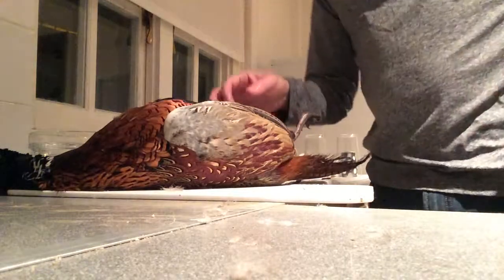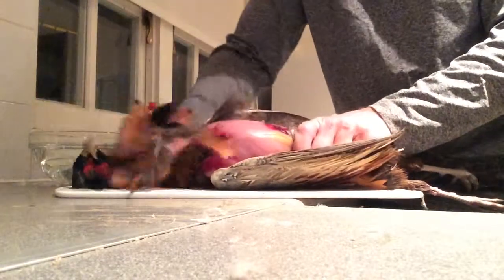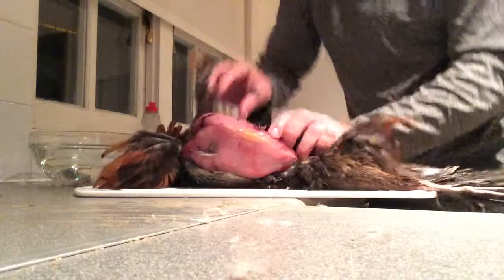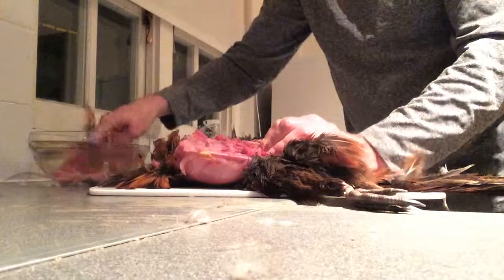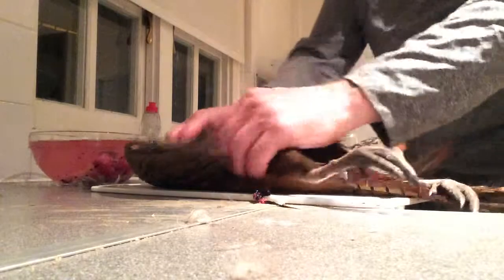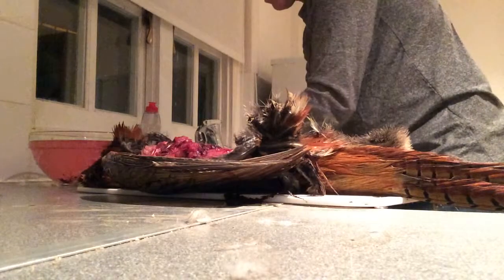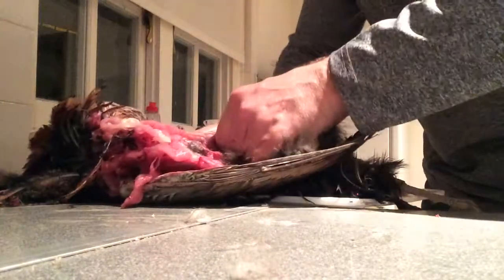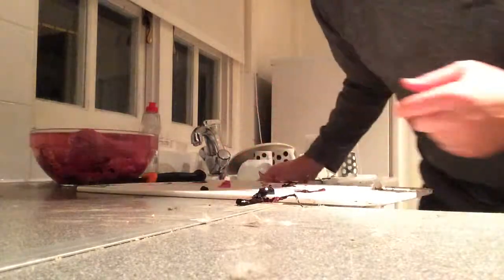Cleaning a Pheasant